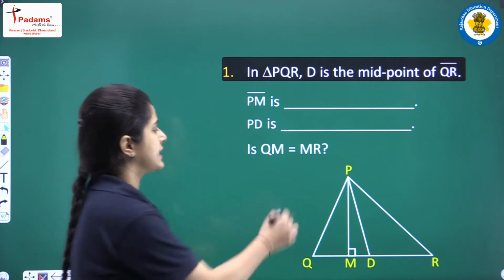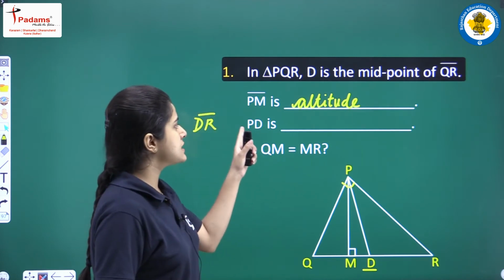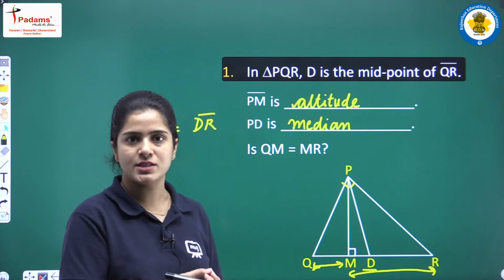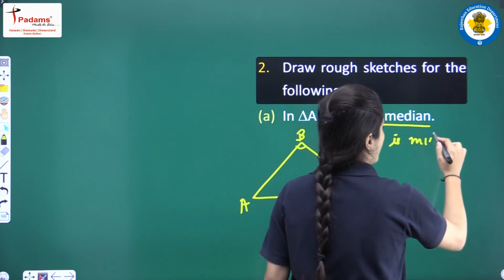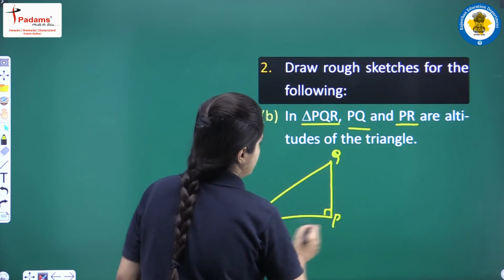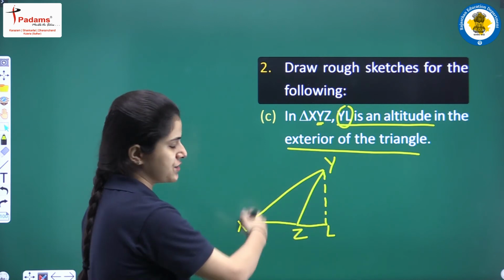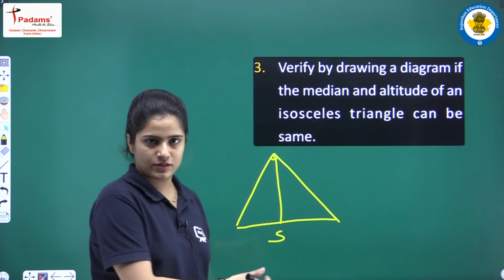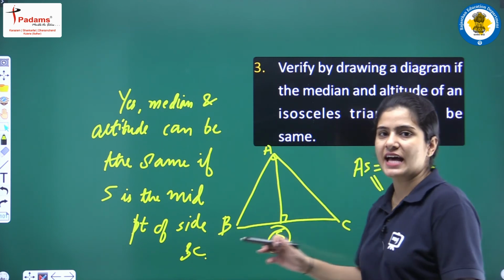Class 7 Maths Chapter 6 | The Triangles And Its Properties | Class 7th Maths CBSE/NCERT | Part 02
Class 7 Maths Chapter 6 | The Triangles And Its Properties | Class 7th Maths CBSE/NCERT English Medium | Part 02